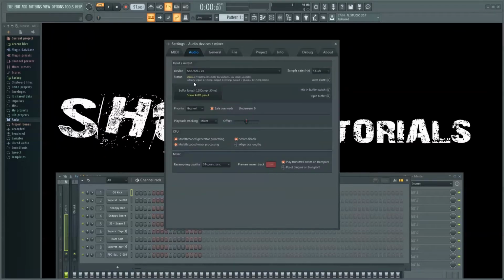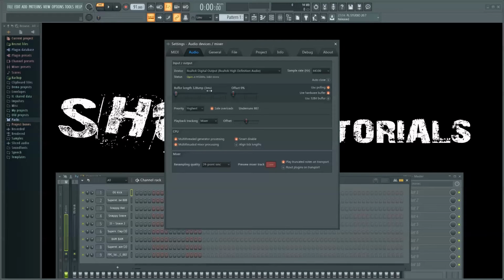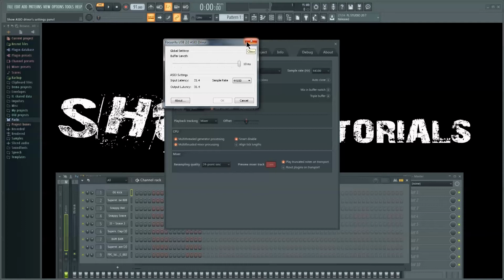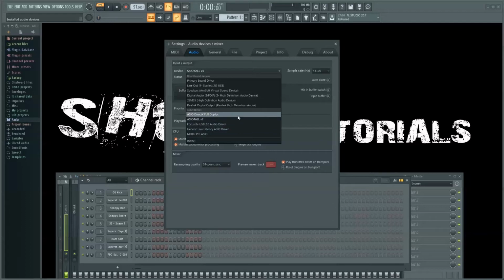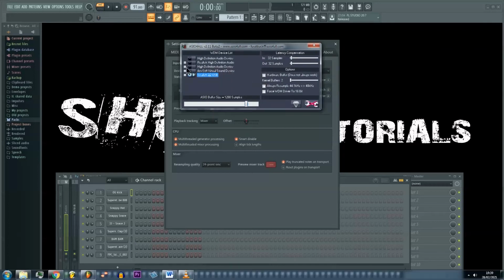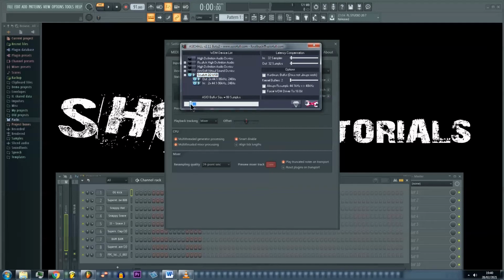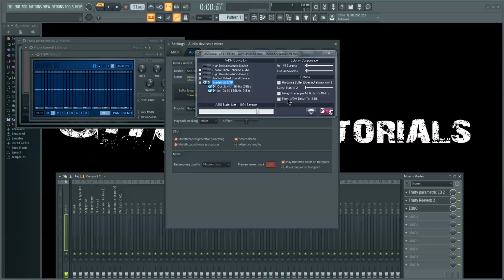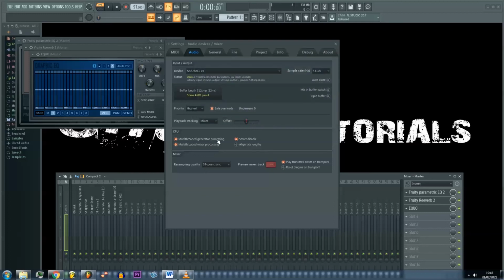Fruity Loops Audio settings part 1 - configuring and understanding ASIO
In this video, I explain how to set up and understand the different aspects of ASIO for FL studio.